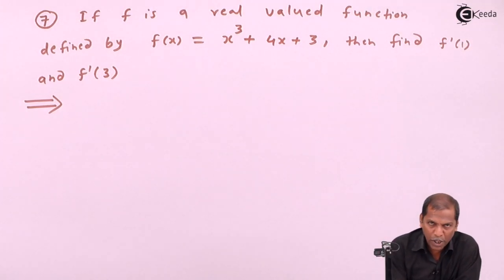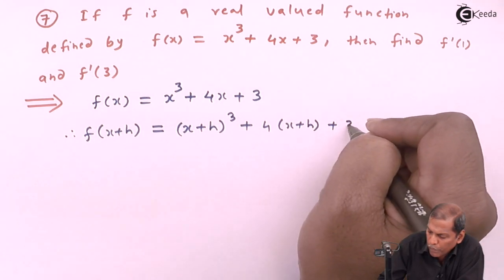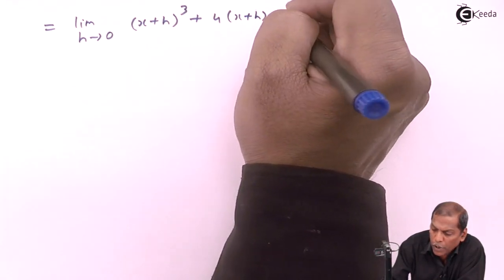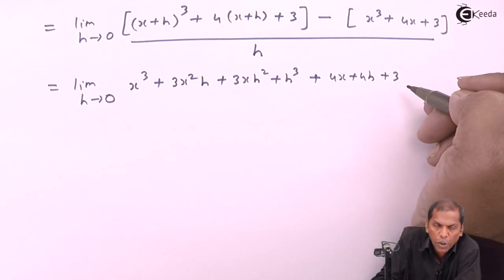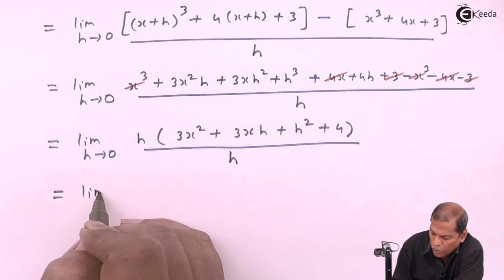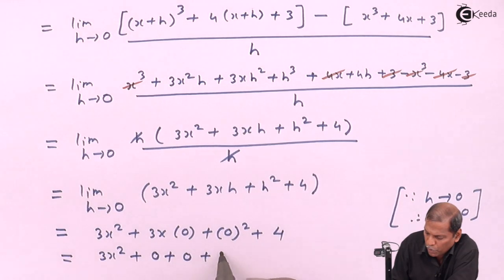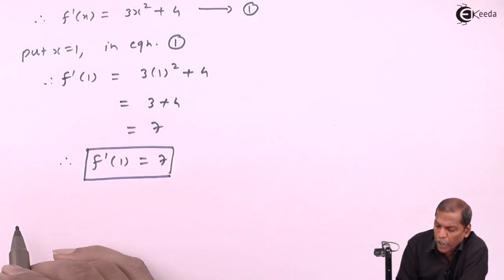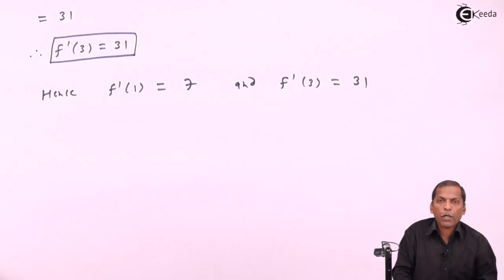First Principle of Derivatives Example 7 - Derivatives Class 11 NCERT - Class 11 Maths NCERT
Happy Learning : )